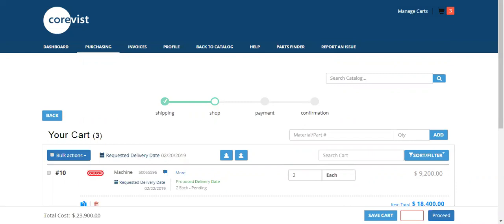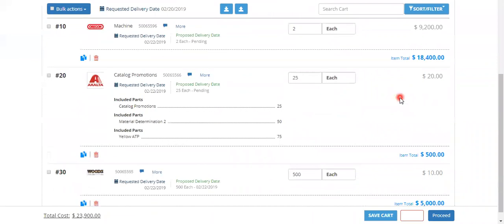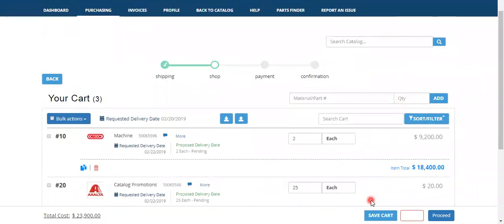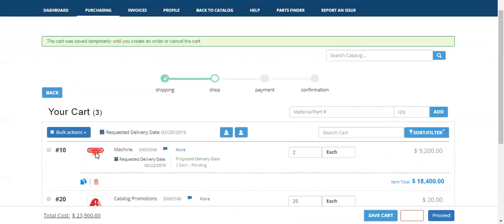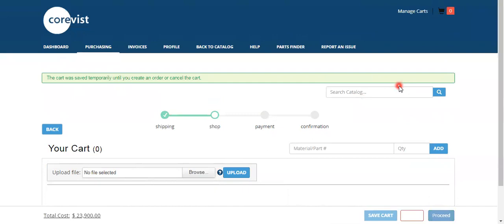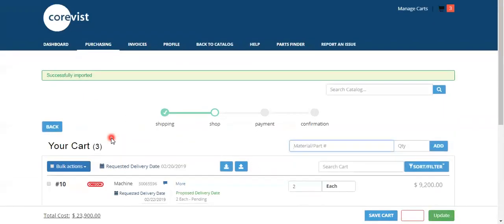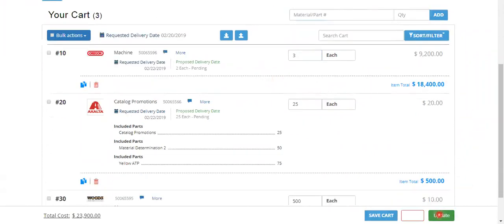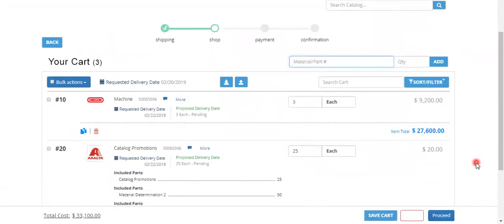Saved Carts For Fast B2B Order Entry | Corevist Commerce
Need a fast, easy way to place repeat orders in Corevist Commerce? Welcome to Saved Carts!

This feature of our SAP ordering portal allows you to save your recurring orders and load them into the cart with 1 click. It's really that simple.

Check out this video for a quick tutorial.